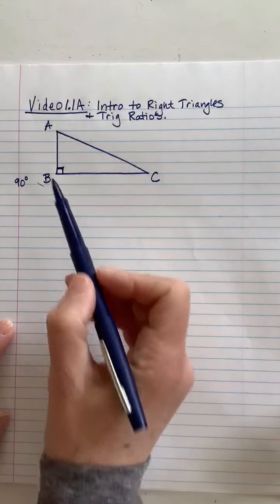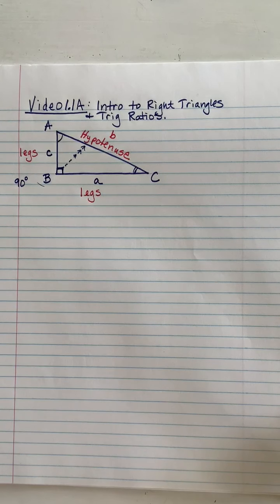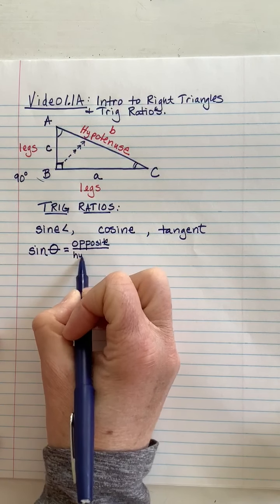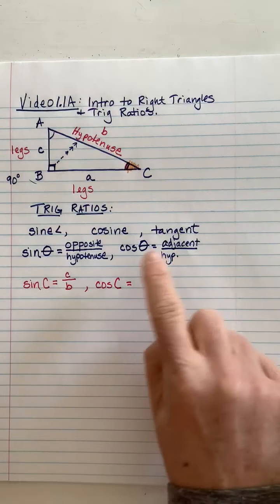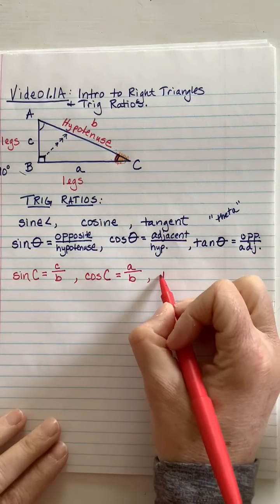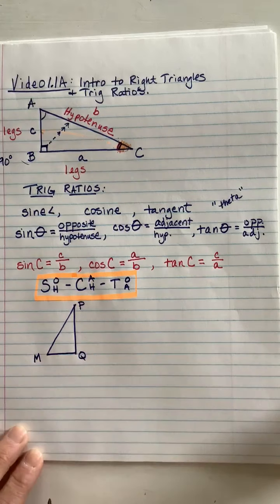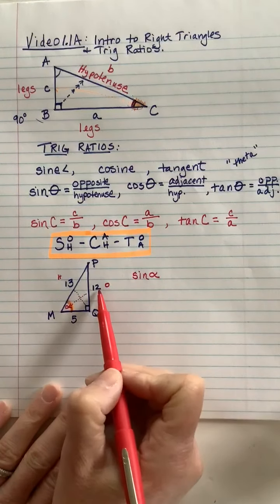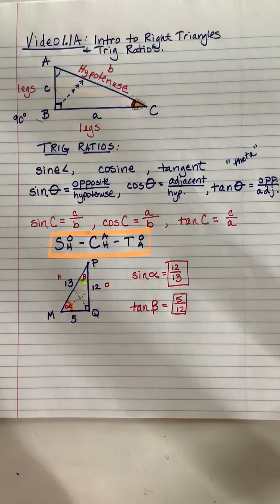A2 Video 1.1A: Intro to Trig Ratios in a Right Triangle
For PP#1: Identifying components of a right triangle and using them to find trig ratios: sine, cosine, tangent